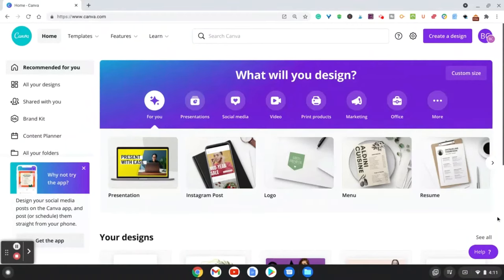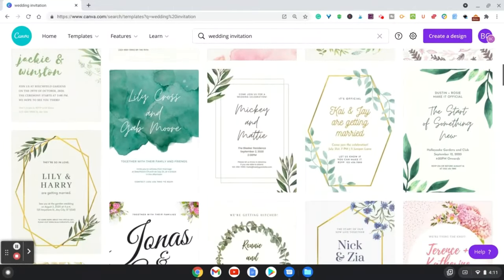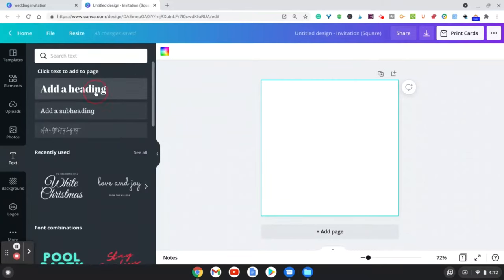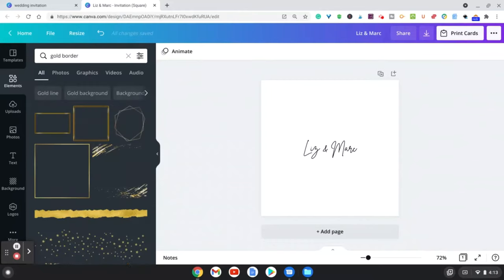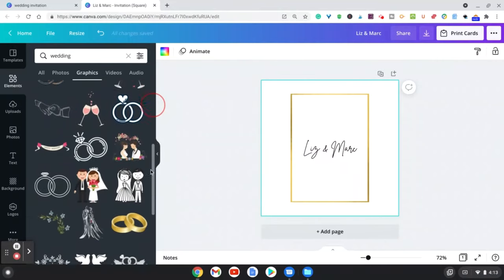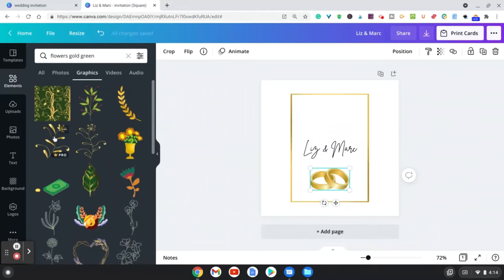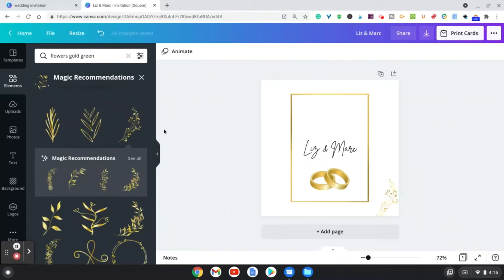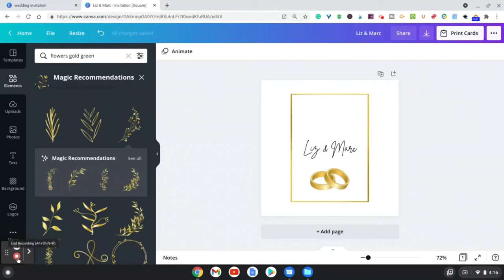HOW TO CREATE WEDDING INVITATIONS ON CANVA - STEP BY STEP (DIY) *COMPLETE CANVA TUTORIAL*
Are you looking for a way to create wedding invitations?

In this video, I'll show you how to make your own custom wedding invitations using Canva. You don't need any design experience or expensive software because Canva is free and easy to use!

 Whether you're creating wedding invitations for your own wedding, or you're designing them as a hobby, this video will take the stress out of it and show you how to create beautiful and professional-looking invitations in Canva. Start making your own DIY wedding invitations or even sell these wedding invitations on Etsy.

Not to mention creating your own wedding invitations can be a lot of fun.

In this video I'll show you how to use Canva's templates, fonts and graphics to get started.

Create a simple, beautiful and easy to use website  with Squarespace